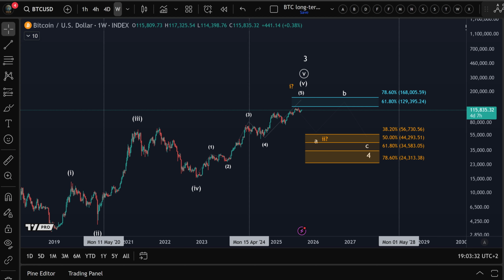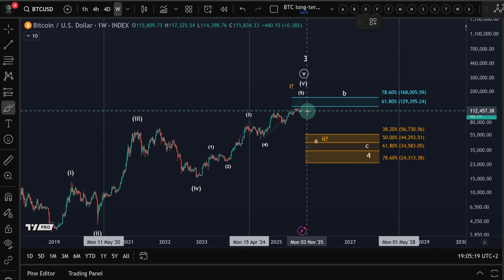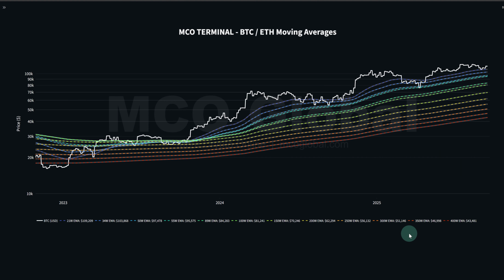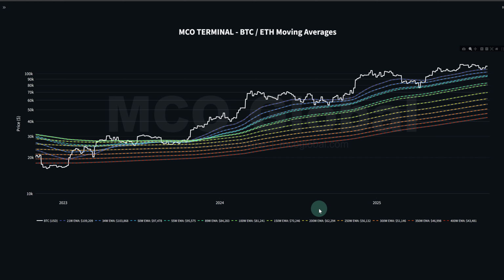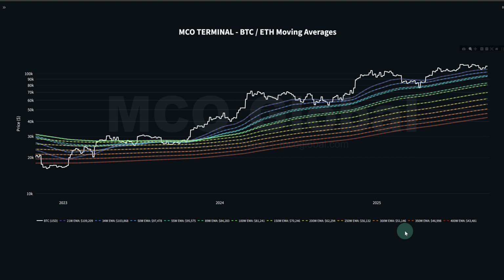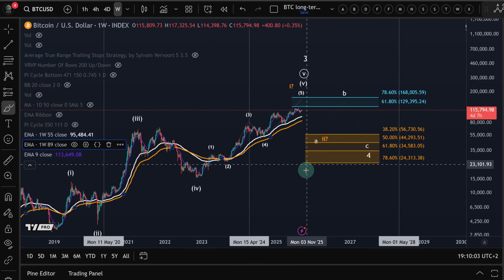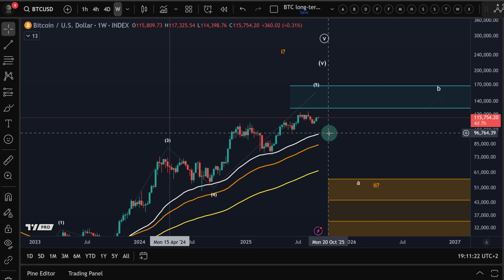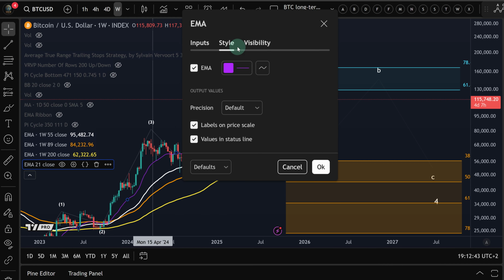Bitcoin (BTC) Long-Term Chart Signals: Top Ahead or More Upside?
In this video, we take a macro look at Bitcoin through the lens of cycle analysis and Elliott Wave.
With Q4 approaching, history tells us this could be one of the most decisive phases of the entire bull market.

🔹 Bitcoin cycles have historically lasted around 1,060 days – and we are right in that window now.
🔹 Our custom log regression bands highlight where major tops have formed in past cycles.
🔹 Elliott Wave analysis still points to higher prices, with a key target zone between $130,000 and $168,000.
🔹 But remember: a cycle top is not an event, it’s a process.

We’ll discuss what this means for Bitcoin in Q4, how to prepare for potential risks, and why altcoins could still have strong setups even if Bitcoin nears a top.

👉 Trade on Coinbase:
Receive $10 in BTC (see terms on website):

👉 Trade on Kucoin:
Receive a 20% fee discount:

👉 Trade with Trading212:
Receive shares worth up to $100: